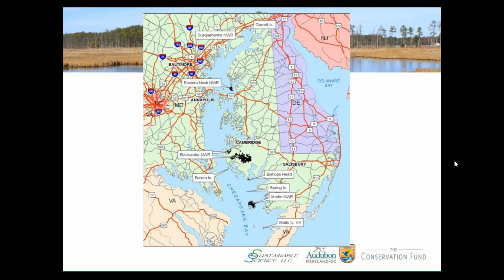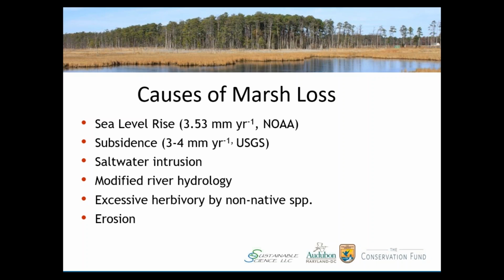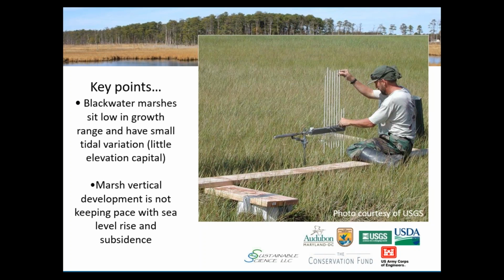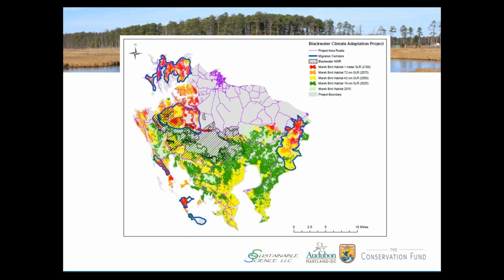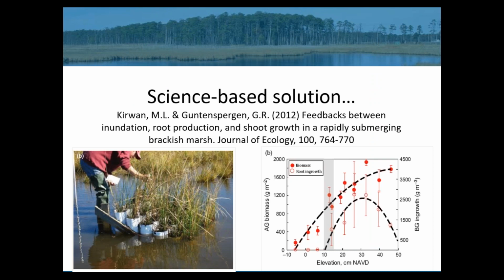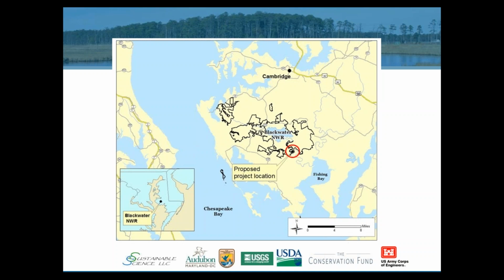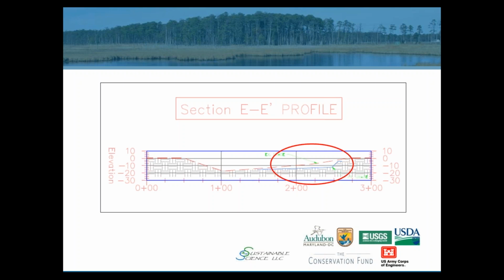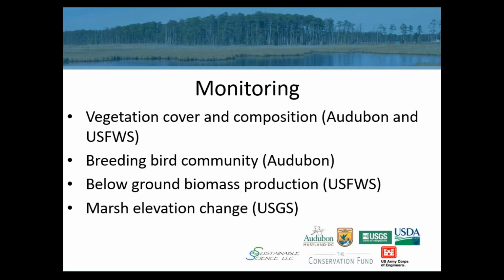Using sediment enhancement to build tidal marsh resiliency on Blackwater National Wildlife Refuge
Located in Maryland, USA, Blackwater National Wildlife Refuge is part of the largest area of tidal marsh within the Chesapeake Bay watershed, and is of regional ecological significance for its wetlands and for the wildlife populations it supports. However, over 5,000 acres of tidal marsh have converted to open water on the refuge since 1938. The mechanisms contributing to Blackwater’s tidal marsh loss are generally attributed to a combination of sea level rise, subsidence, and herbivory by nutria.

In many areas on the refuge the elevation of the marsh surface is low relative to local tides, leading to excessive inundation. More than 80% of elevation points recently surveyed on Blackwater NWR were found to be well below the elevations needed for optimum plant growth for the refuge’s tide range (Kirwan and Guntenspergen 2012). When marsh vegetation is at an elevation below that which is optimal for plant growth, the rising sea level will further inhibit root zone growth and lead to additional marsh loss. On Blackwater NWR, vertical marsh development is particularly dependent on organic accretion driven by below-ground biomass production (Cahoon et al. 2010).

In December 2016, 26,000 cubic yards of sediment was pumped in a thin-layer application over approximately 40 acres of tidal marsh on the refuge. The purpose of this project is to raise the elevation of the existing marsh platform. The sediment enhancement will offer a twofold ecological benefit to marsh resilience: 1) The longevity of the marsh receiving thin layer sediment application will be extended by virtue of the raised surface elevation in relation to the tidal regime; and 2) Root zone production, and consequently rates of vertical accretion, should increase. Root zone production is the main driver of vertical accretion rates in the Blackwater River system (Cahoon and Guntnerspergen 2010). Building the marsh platform to an elevation that maximizes plant productivity will take full advantage of the capacity of the marsh to continue to build elevation (Kirwan and Guntenspergen 2012). for more information. If you are receiving credit hours for viewing this entire webinar, please log in to the SWS Store for access to our certificate generator